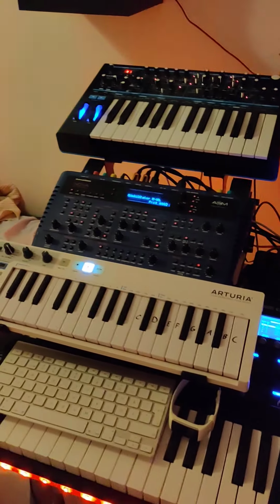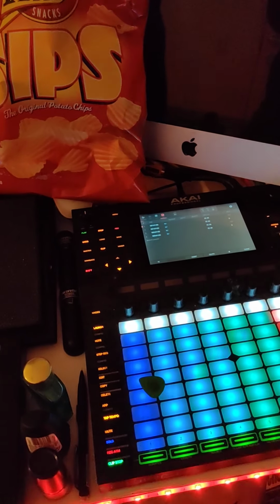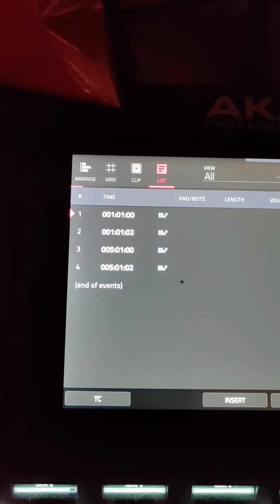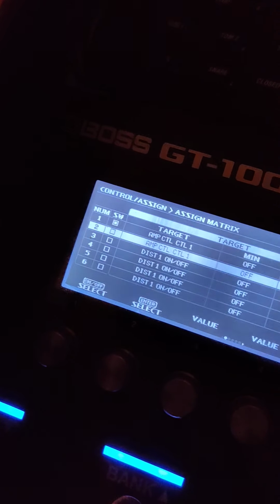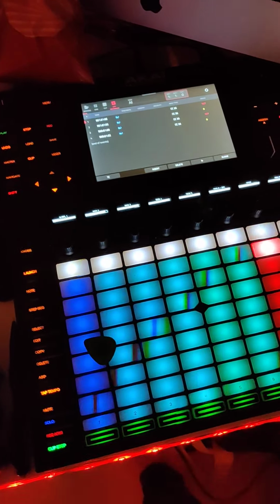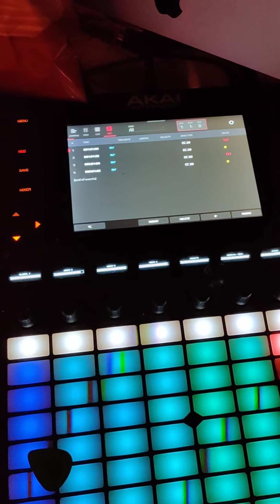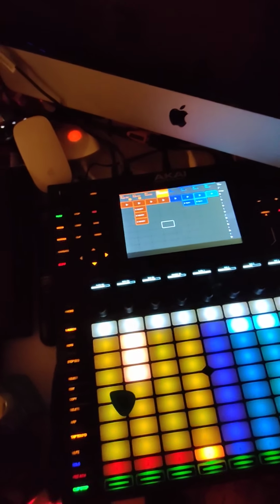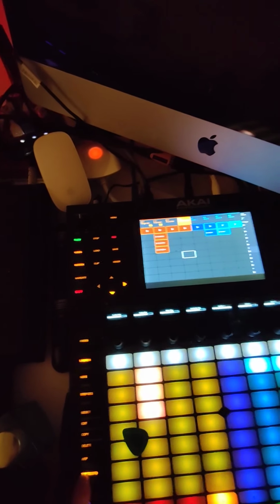How to remove the memory limitation of Akai Force - Beat goes on while loading new song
I routed the sound through guitar looper. Then I made a midi clip that I can launch in the end of the song which activates the looper to record and then play when the clip is at the end. Then I stopped the force, scrathed my ass and loaded a new song to force while previous song kept going. This would be easy with midi synced loopers. When the new song was loaded, I just adjusted the song tempo to same that the looped song had. Then I could push play on Force and stop on the looper simultaneously on right beat.

And Voila. The beat goes on and I could match the tempo for the current song and just started to play it.

No interruptions. This way you can forget the memory limitations of Force and keep the show going on.

Next I will do a sync clip so that I only have to press start on force and it will stop the looper automatically.

If you want to do this for cheap, start educating you self about loopers. You can't get best quality with cheap, but Jamman with JamSync will do the trick. Boss RC 202 is really nice and if you like quality, go for Pigtronix Infinity. But different loopers require different methods to do this, so get to know them first, so that you know what you get.